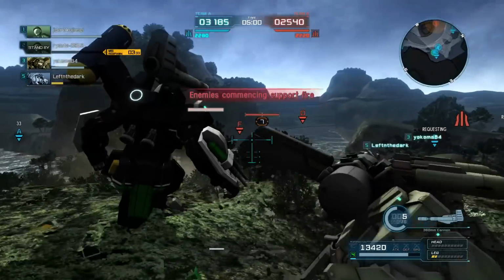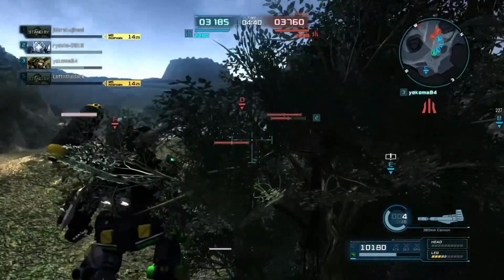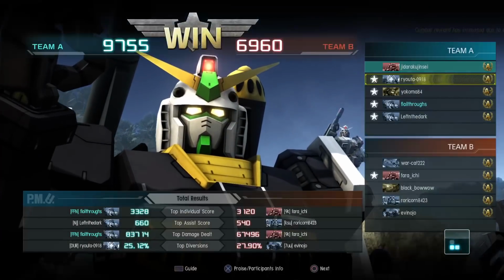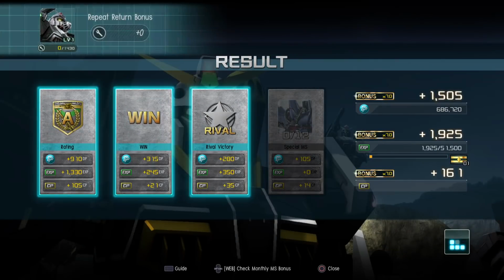Gundam Battle Operation 2: FA-78(G) Full Armor Gundam Ground Type In Seraph Of The End Uniform Color